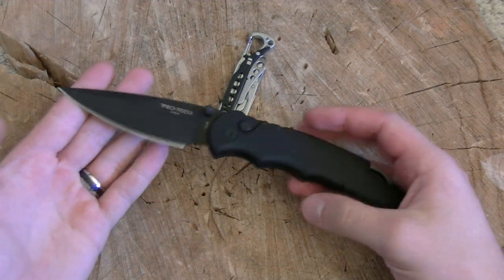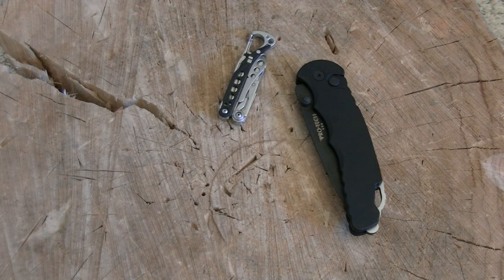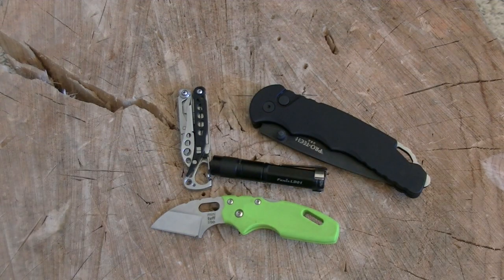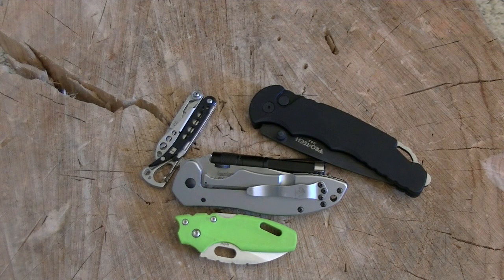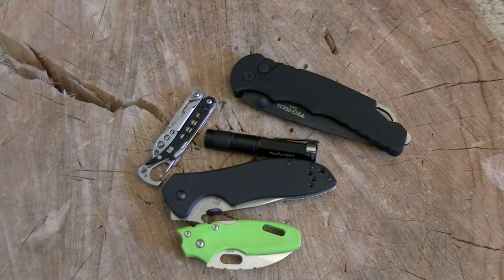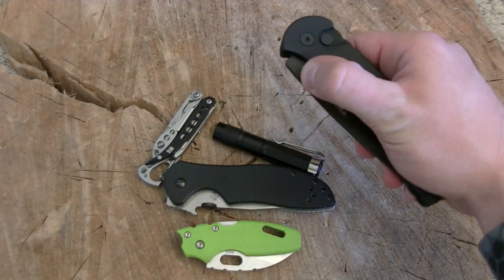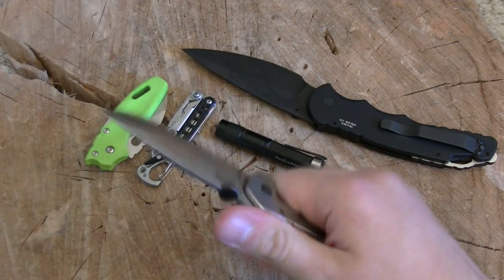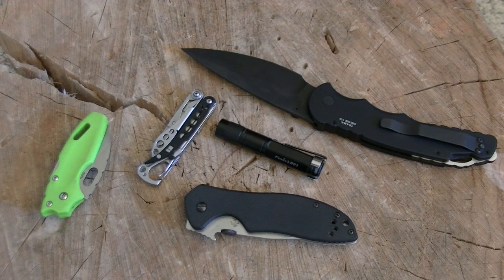October 2014 Update; My College EDC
I hope you guys have enjoyed the video, and I hope I get to make a whole lot more here in the near future.